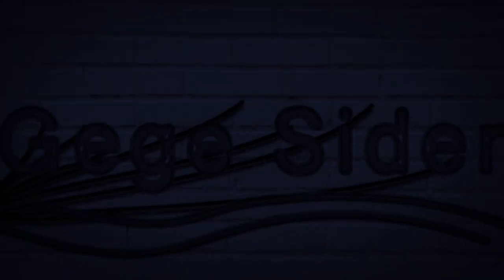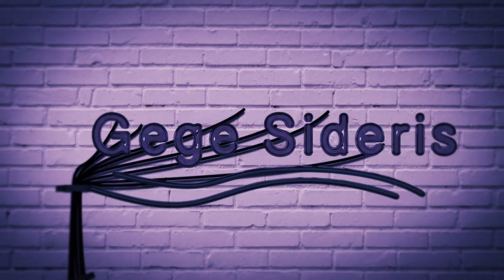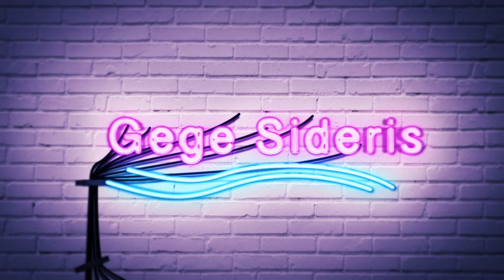Torrid Plus Size Winter Haul & Try On 2020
Hey guys!

Check out my Torrid plus size winter haul & try on for 2020!

Products Mentioned:
Beige Sherpa Longline Teddy Coat
Black Woven Self-Tie Fit & Flare Coat
Beige Seamless 360 Smoothing Cami
Bronze Coated Jersey Liquid Cami
Beige Jacket (I randomly threw on)
Leopard Georgette Peasant Blouse
Dip-Dye Waffle Brush Top